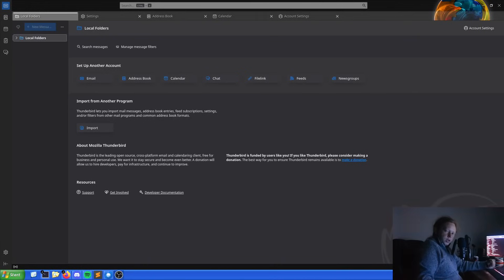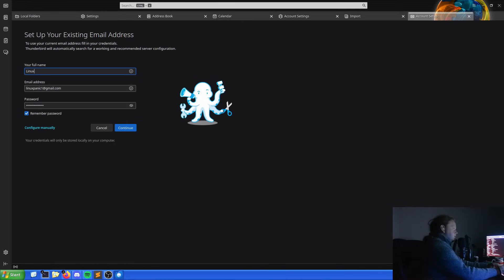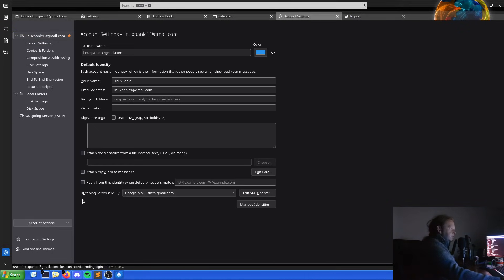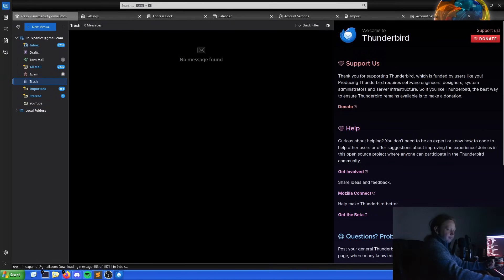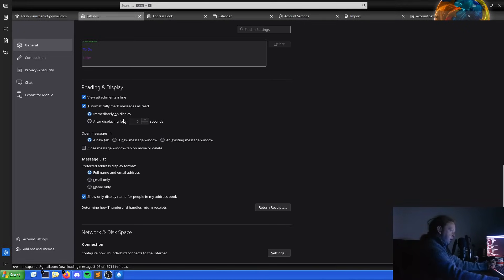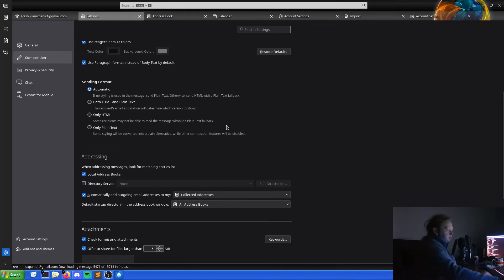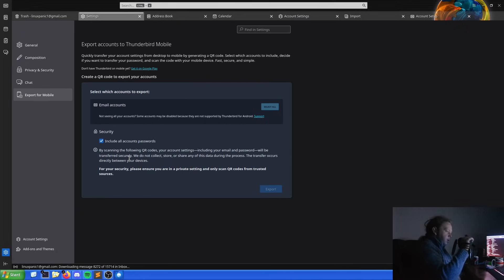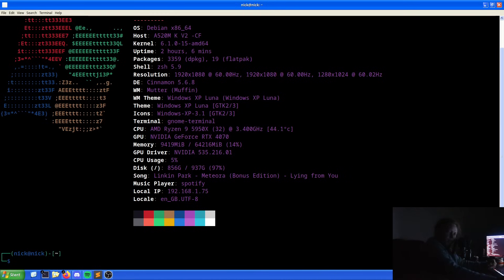How to Setup Thunderbird on Linux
In this I take you through the process of setting up Thunderbird for the first time and how to make changes to the settings inside of Thunderbird